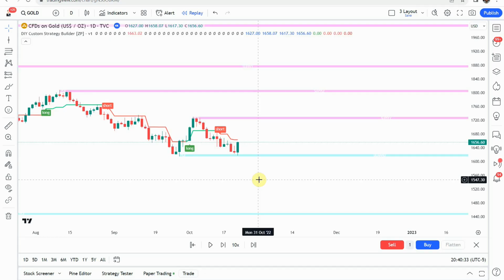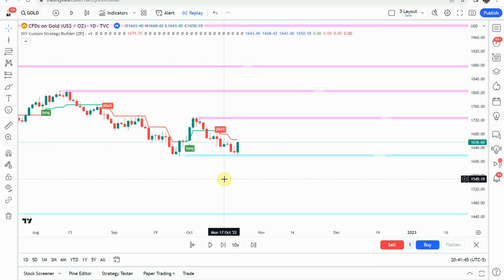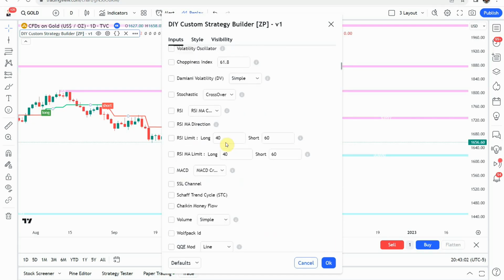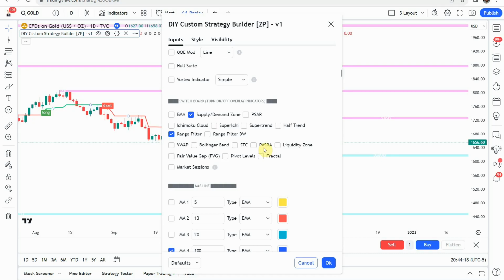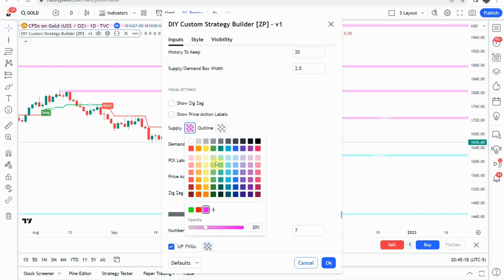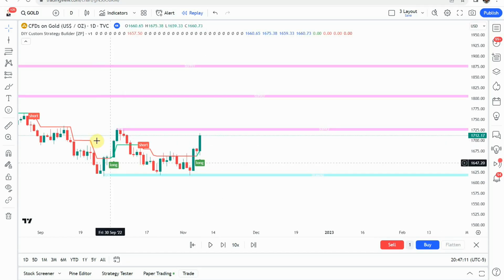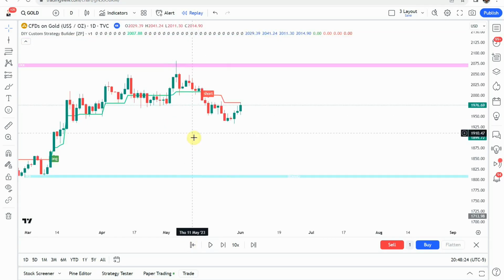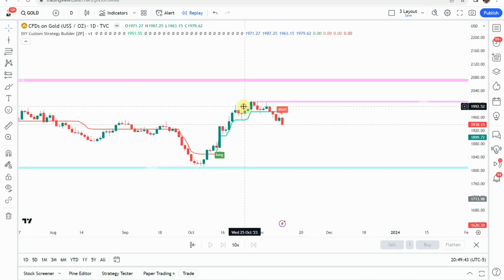This ALL IN ONE TradingView Indicator Will SHOCK The Trading World!! DIY Custom Strategy Builder